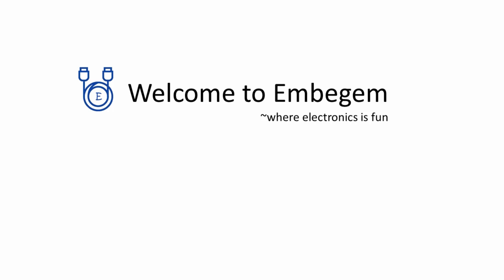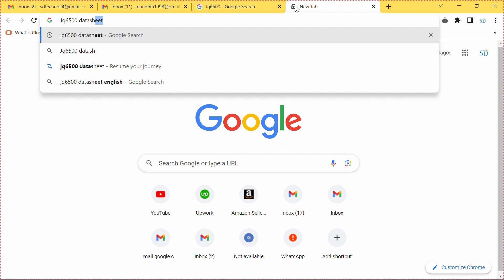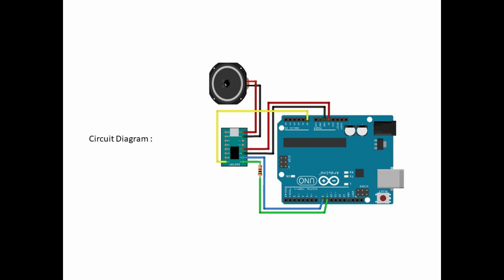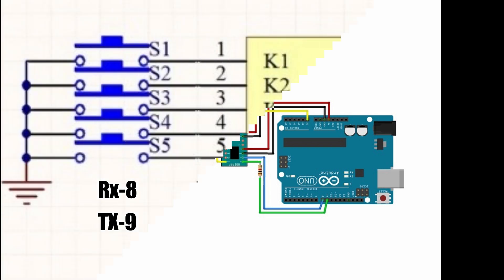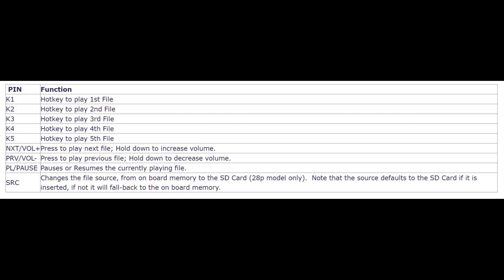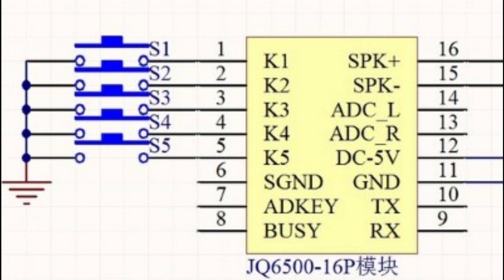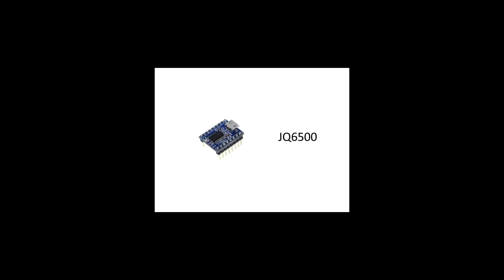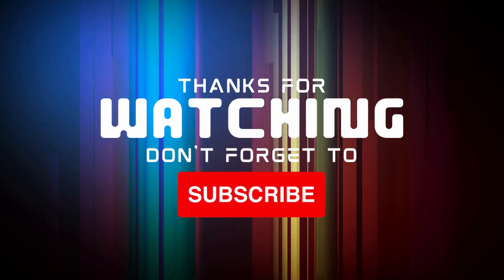Jq6500 Introduction + Serial Control Code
In this video I have given brief Introduction about Jq6500.
Code for controlling JQ6500 is also shown in the video.